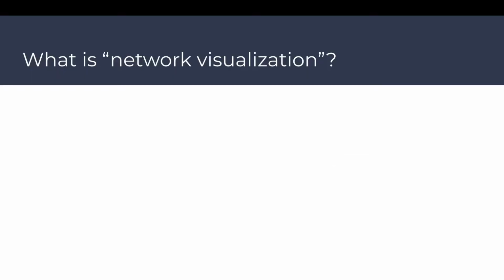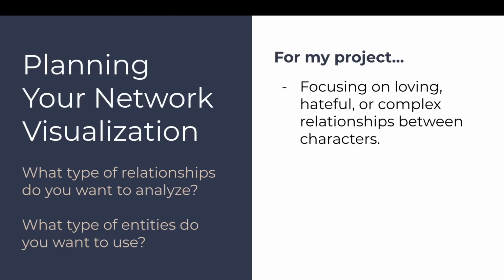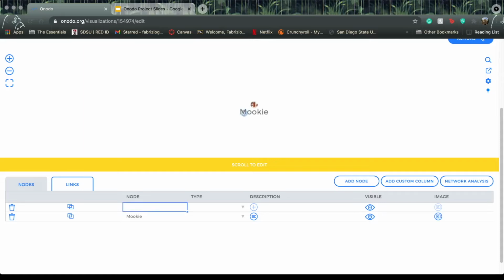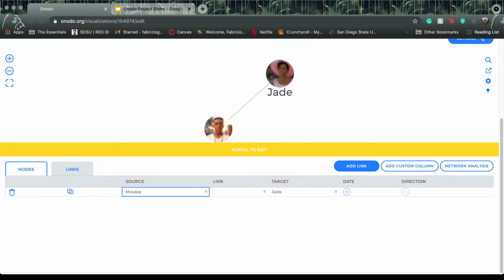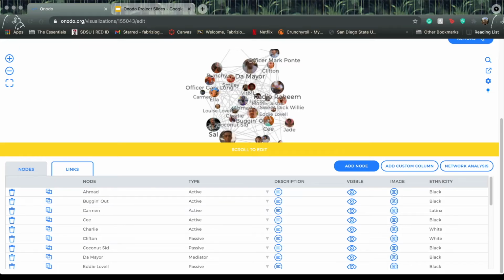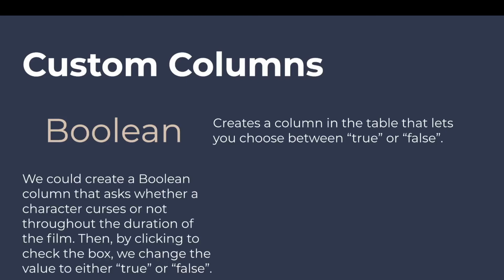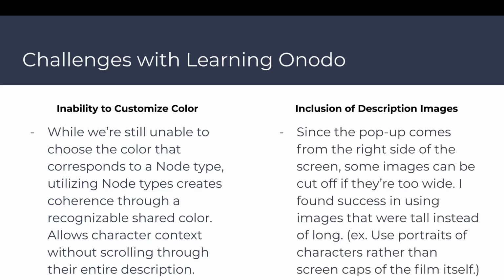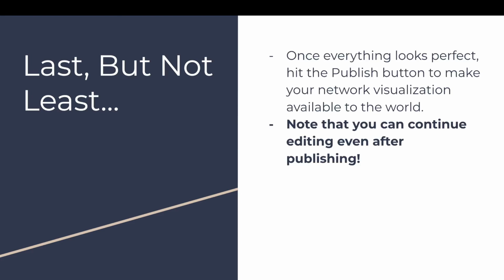Tool Tutorials | Learning Onodo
In this video, SDSU Digital Humanities Center Specialist Fabrizio Lacarra-Ramirez provides an introduction to basic concepts and terms used in the creation of network visualizations, as well as a step-by-step guide to building graphs within Onodo. You’ll learn the anatomy of a network graph, how to create one from scratch, and how they can be valuable to students and scholars alike in helping visualize information.

Slides: @ation/d/1-mOKzB_3Kr5qbP3K3fQTEKKEBO84EdSQh0qyfmGuv0I/edit

English Transcript: @t/d/1LsOQKA1OjLnDWh_WPI8xlwOqvPE37k0cneNlq8MsdS8/edit

Copyright Statement: @19F8UWWdv8ic5C6o6PkSAMH-MKiH1-Jre/view